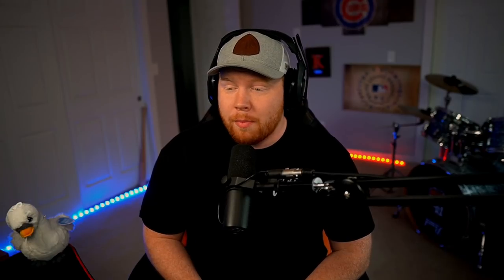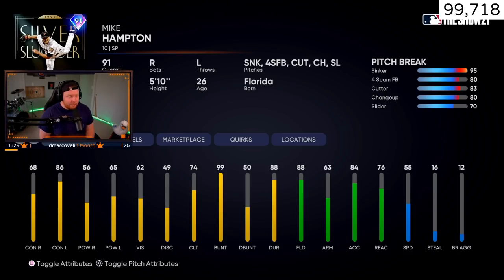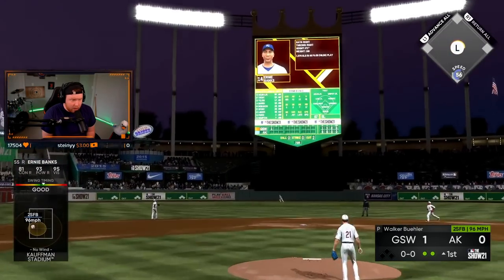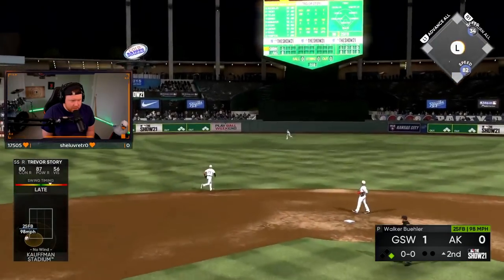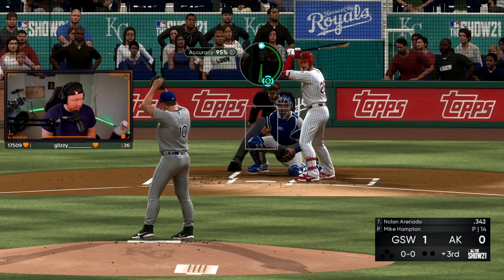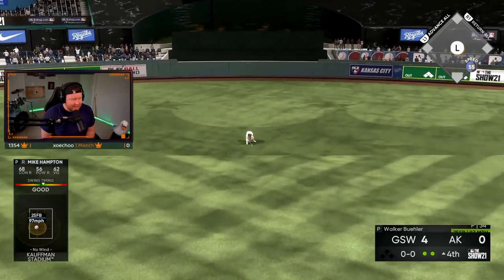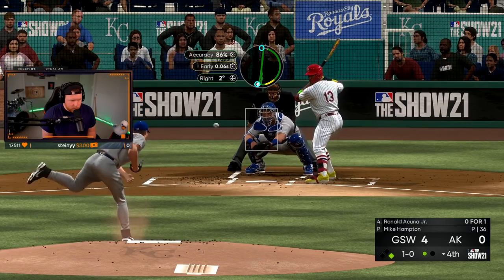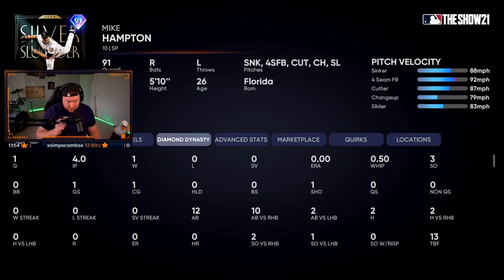NEW LEGEND 91 Mike Hampton Is Much Better Than You Think.. (MLB The Show 21)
I bought and debuted the new legend, 91 overall Mike Hampton in MLB The Show 21 Diamond Dynasty! This card is much better than you would think...

LIGHTING FOR VIDS
SICK COLORED LIGHTS
PSN CODES

Listen ad-free with YouTube Premium
Song
On & On
Artist
AEI (on behalf of NCS); LatinAutorPerf, ASCAP, BMI - Broadcast Music Inc., Featherstone Music (publishing), and 20 Music Rights Societies